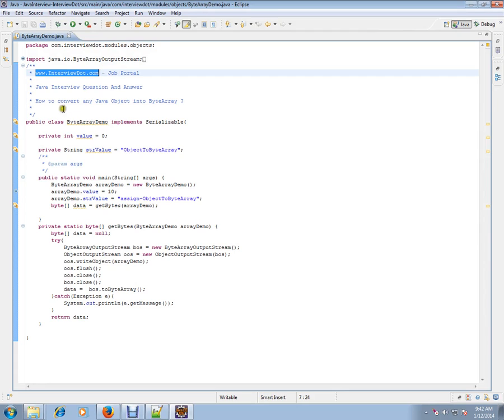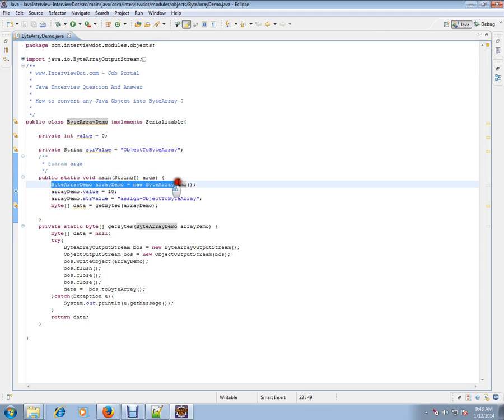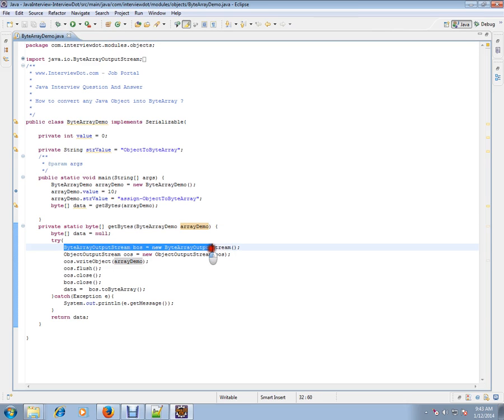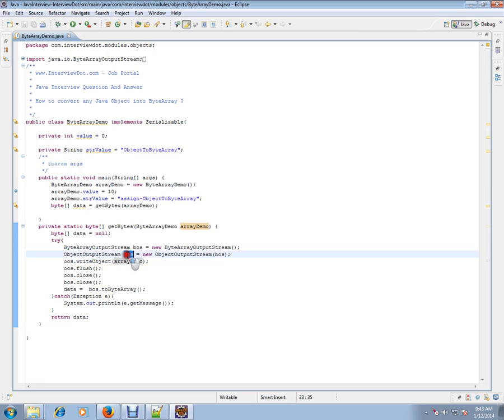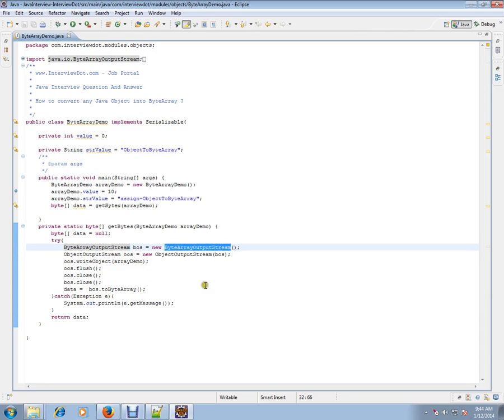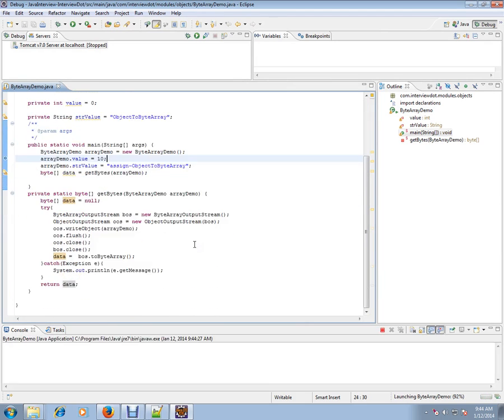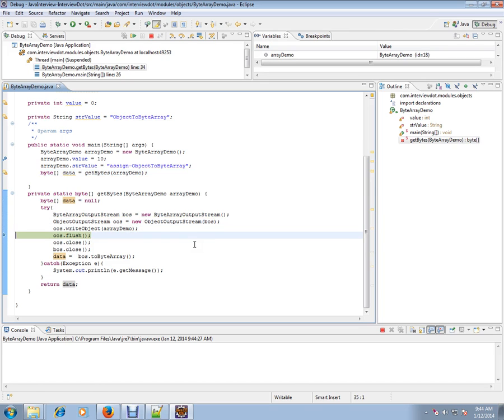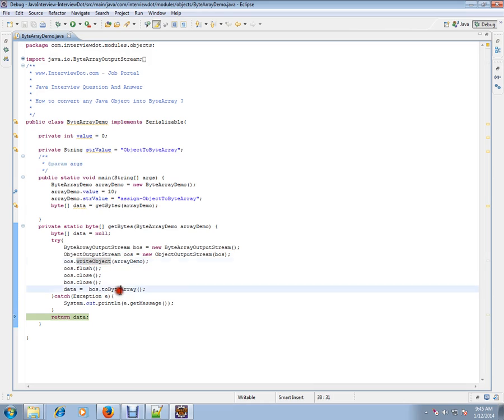How to convert any Java Object into ByteArray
to get notifications. How to convert any Java Object into ByteArray